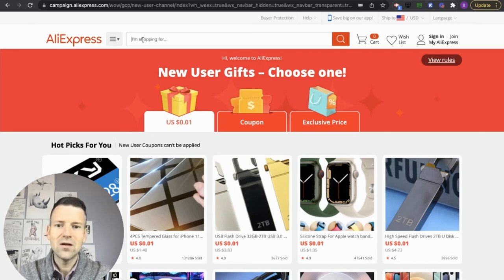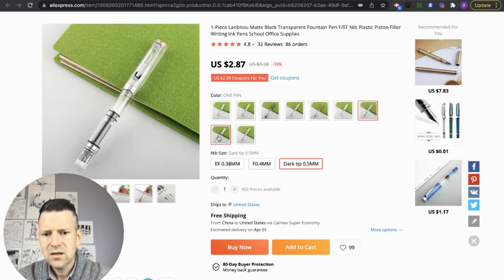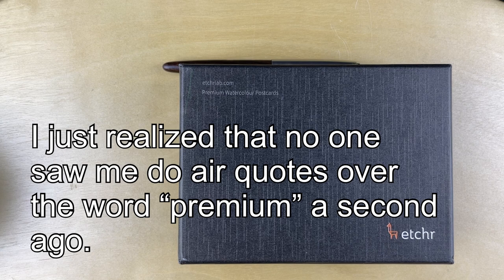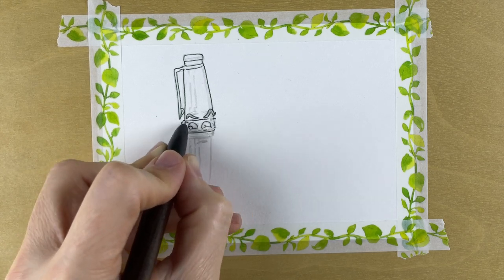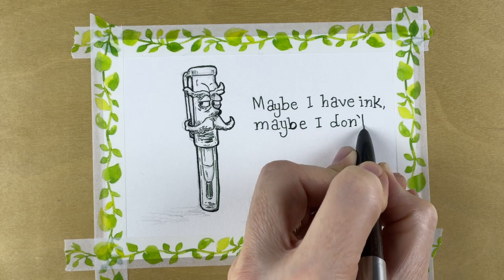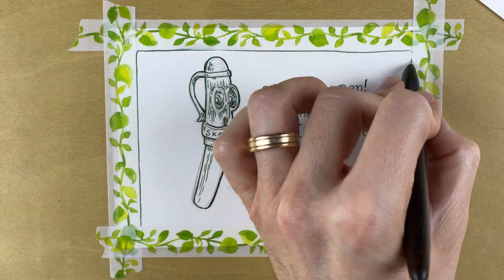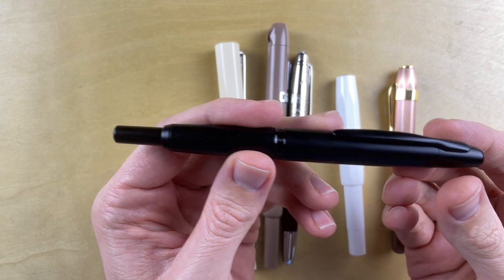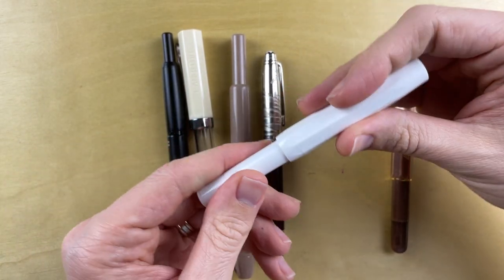Shopping for So-Called "Fake Pens." (and a postcard giveaway)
Happy Summer, pen people!

This is the first in a series of pen videos I am doing about so called knock-off or “fake” pens. You know the kind I’m talking about.

Welcome to fake pen summer!

You can have one of the postcards I draw in this video mailed to you! Watch to the end of the video for instructions!

Contents
00:00 introduction
00:30 on the internet
05:33 today’s drawing supplies
07:00 drawing samples
15:53 an intro to the pens/initial thoughts
22:56 final thoughts/ giveaway instructions